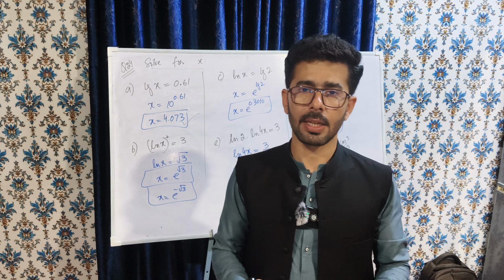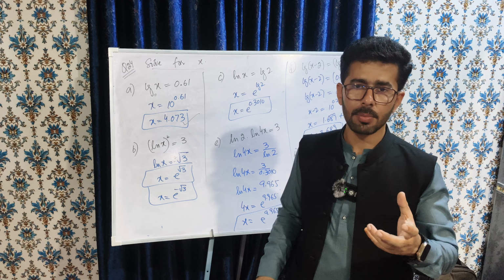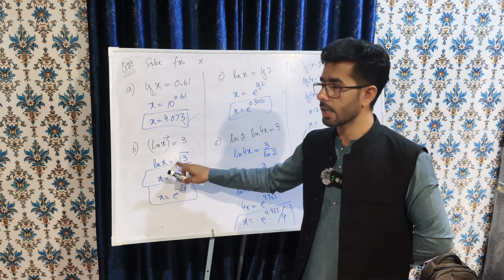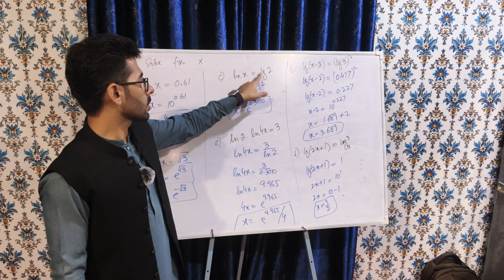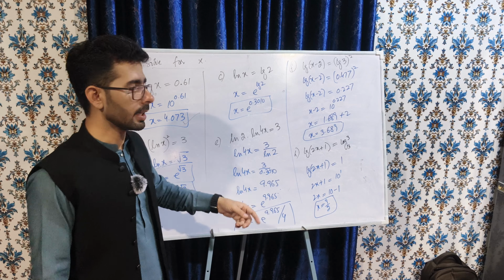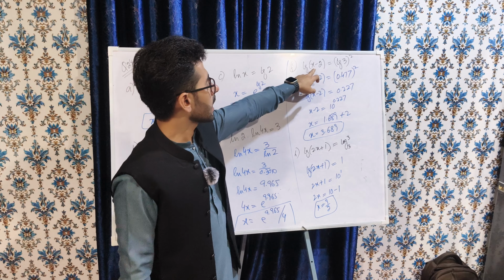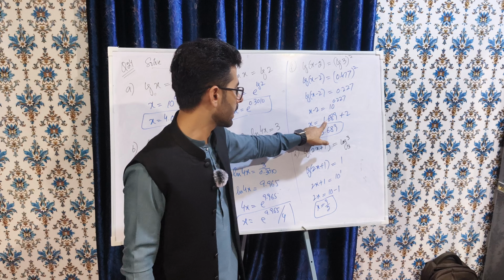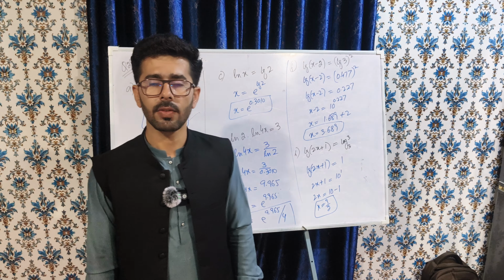Ex 3.4 Q24 Complete Solution | Log Laws & Applications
In this video, we solve Question 24 from Exercise 3.4.

You will learn:

Laws of logarithms (product, quotient, power rules)
Solving logarithmic equations step by step
Converting between log and exponential forms
Handling different log bases

This is a comprehensive practice of logarithmic techniques and very important for exams.